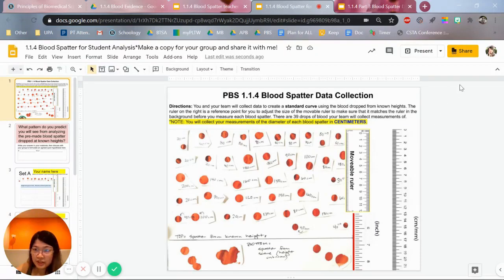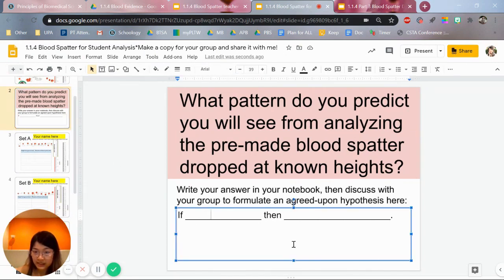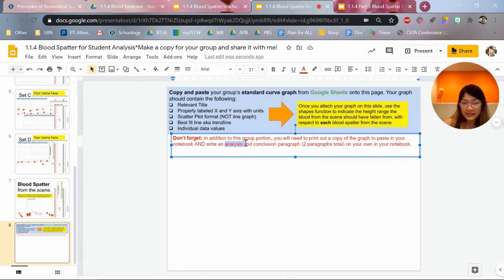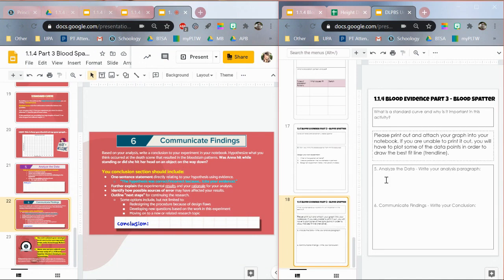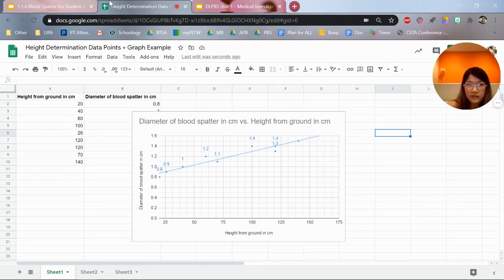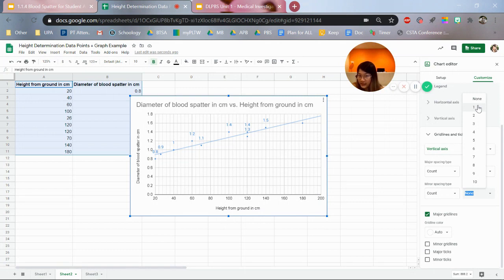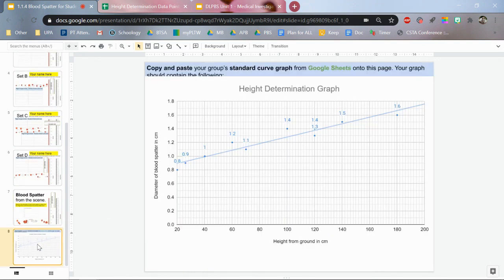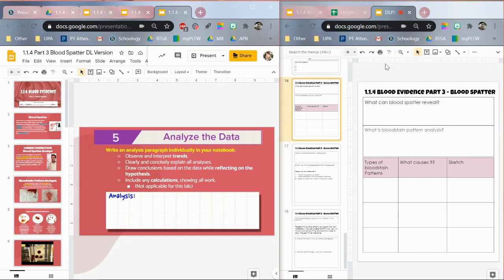PBS 1.1.4 Blood Spatter with Digital Ruler for Student Analysis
Hi everyone! *OPEN FOR LINKS TO RESOURCES*

Link to teacher editable version of 1.1.4 Blood Spatter if you want to edit anything: